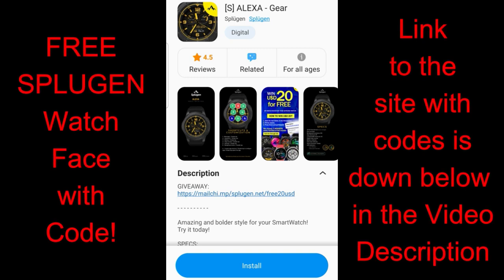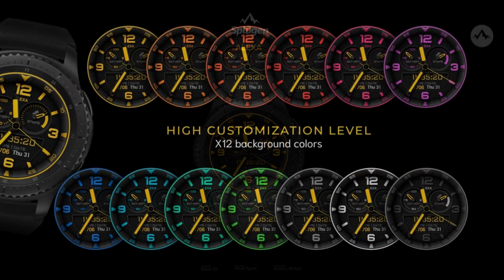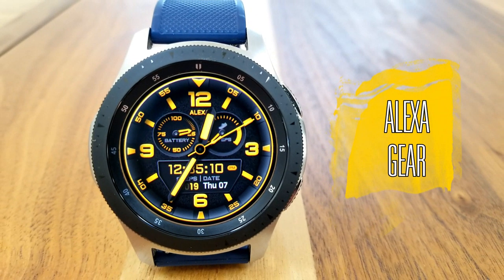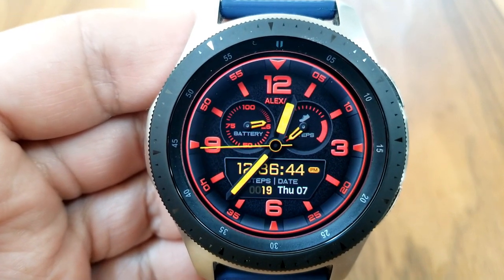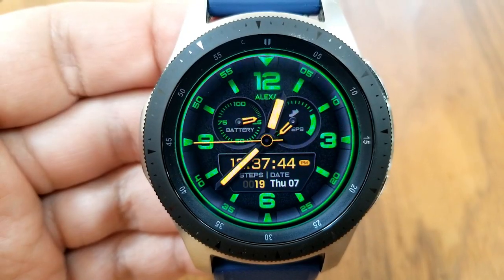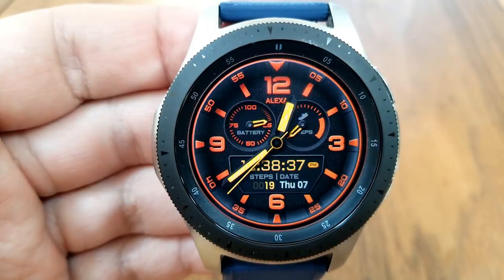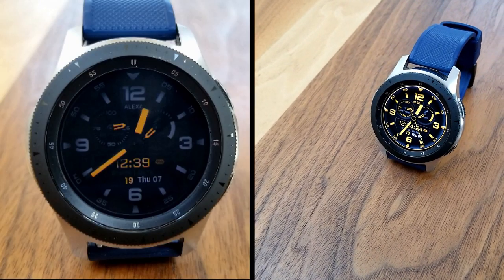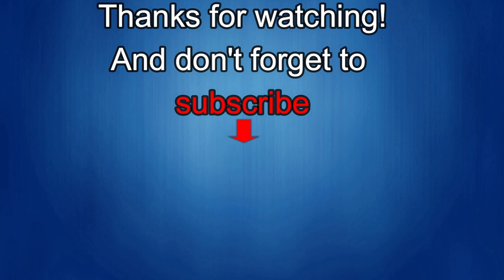HUGE Coupon Giveaway! Samsung Galaxy Watch Active 2/Galaxy Watch Face by Splugen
Pick up a FREE code to download this normally paid watch face!  This one is realistic looking thanks to the great use of shading and shadows.  A very bold face that should be in everyone's colelctions.  Enjoy!

Samsung Watchfaces
Smartwatch